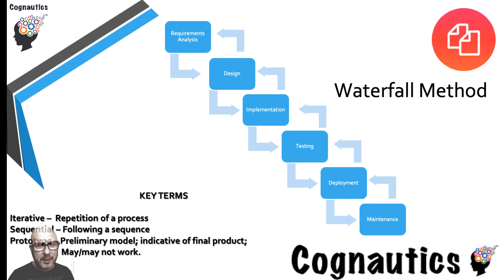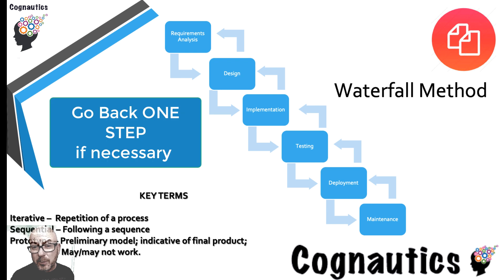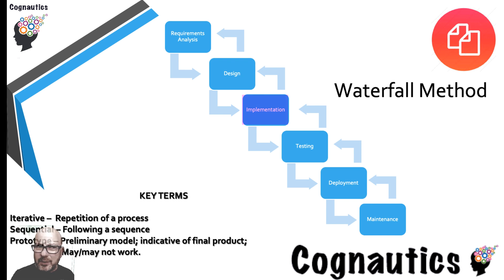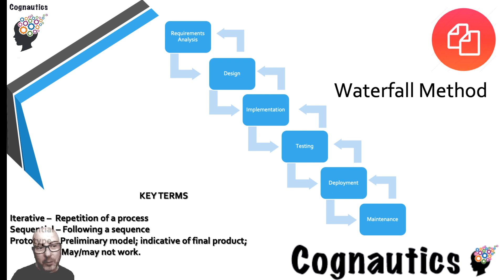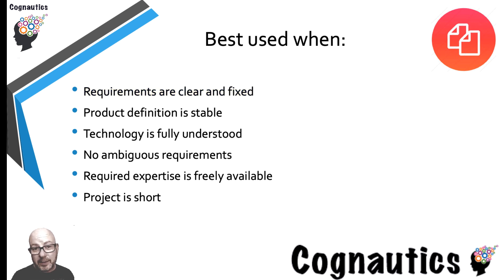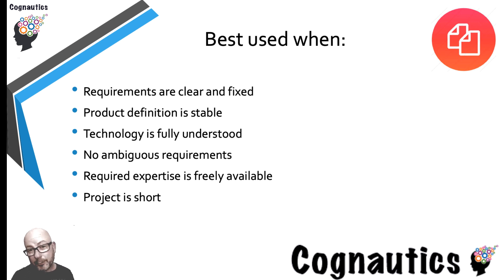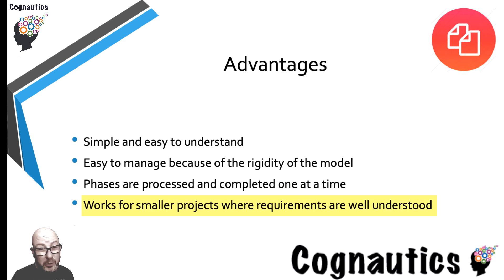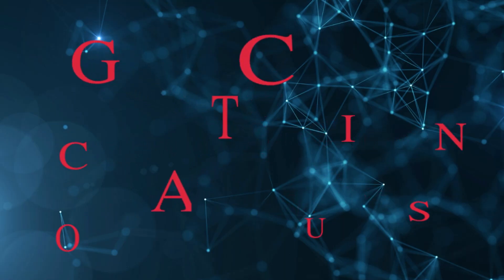Cambridge Technicals Level 3 IT Unit 6 - Video 4 - P1 Waterfall Methodology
A detailed description of how the Waterfall Methodology operates. Essential for completing P1.